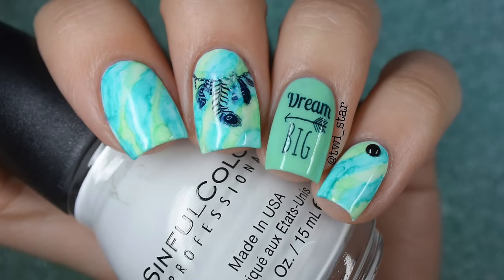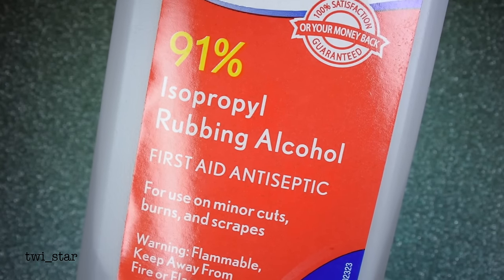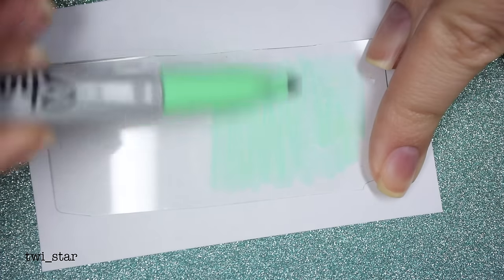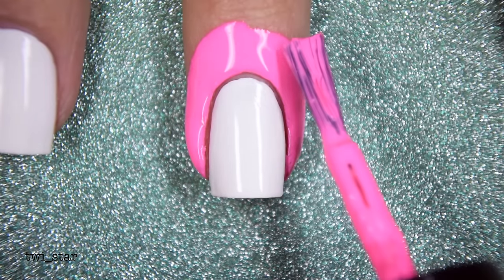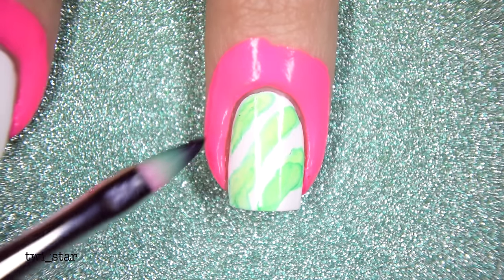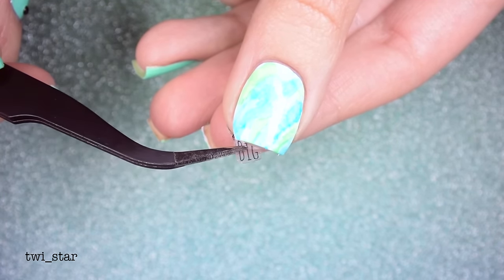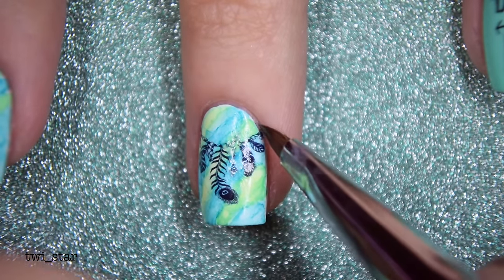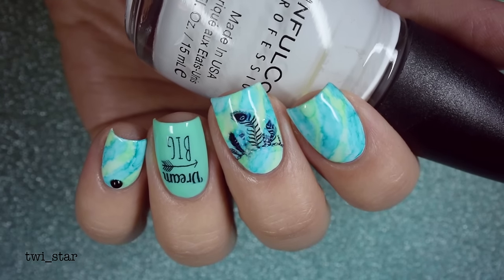Sharpie Marble Feather Water Decal Nail Art || TWI_STAR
Hi People!  It’s been a few weeks since my last Sharpie mani, so I rewarded myself and did another one lol Let me know what you think!

- Orly Vintage ^ use code TWISTAR

- Orly Shine On Crazy Diamond ^ use code TWISTAR (Note: I was going to use this over my pinky nail but totally forgot and then I left it in the video lol what an idiot)

- Sinful Colors Snow Me White - I get them locally at Walgreens

FTC:

Products marked with ( * ) were provided for review in exchange for my honest review.